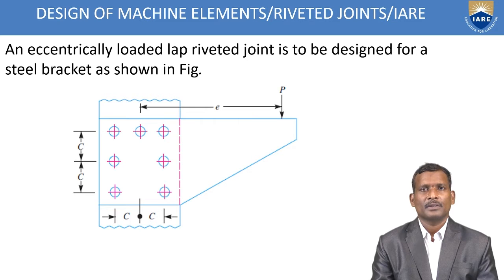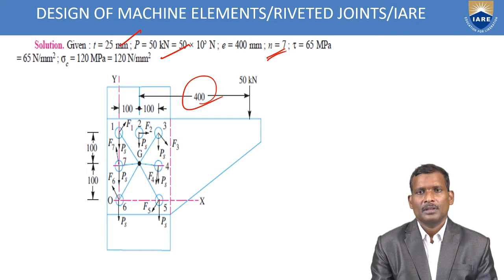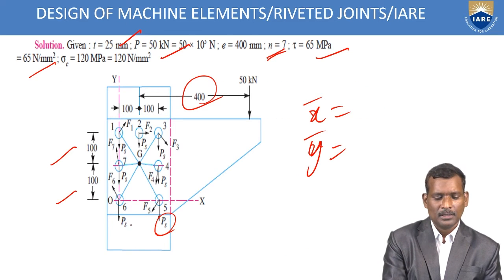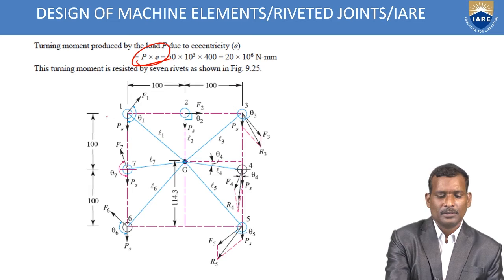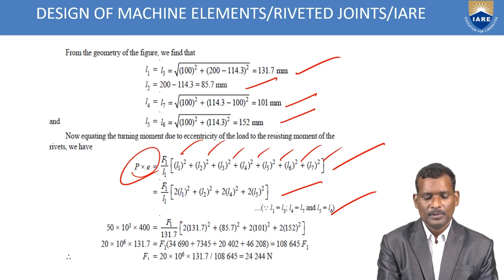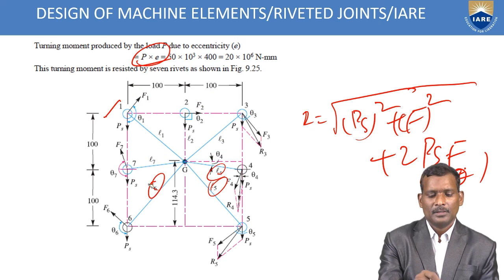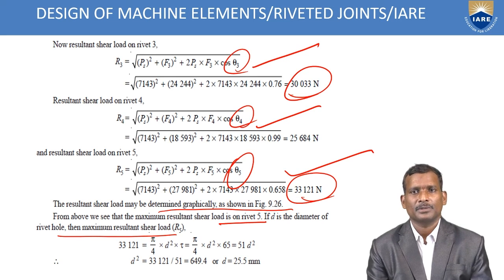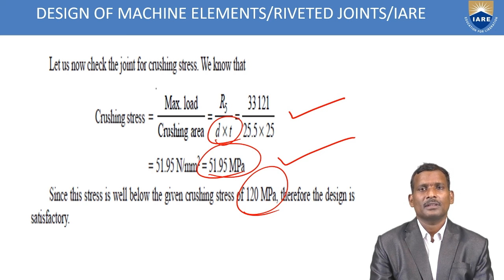Problems on Eccentrically Loaded Riveted Joint by Dr.GVR Seshagiri Rao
Problems on Eccentrically Loaded Riveted Joint by Dr.GVR Seshagiri Rao | Department of Mechanical Engineering | IARE

Telangana, India.